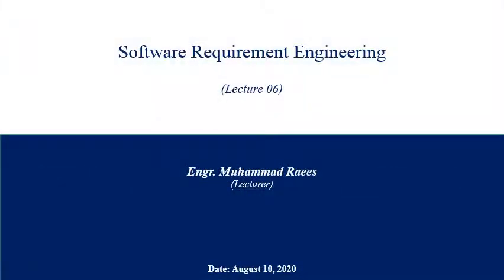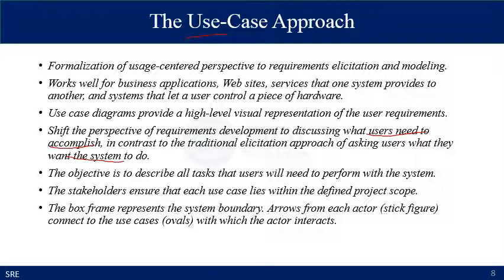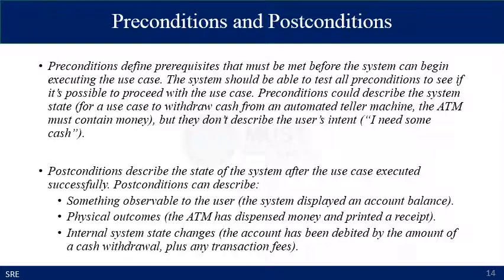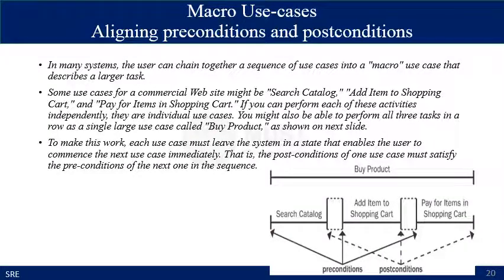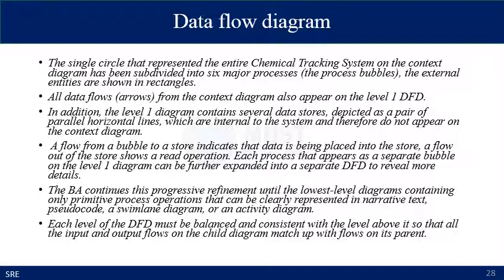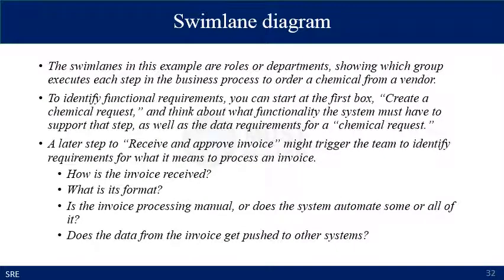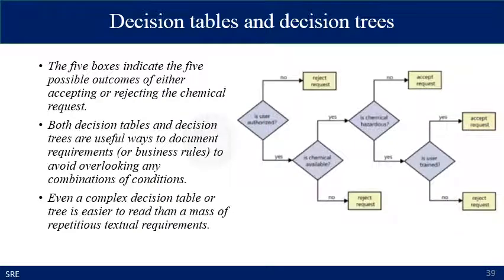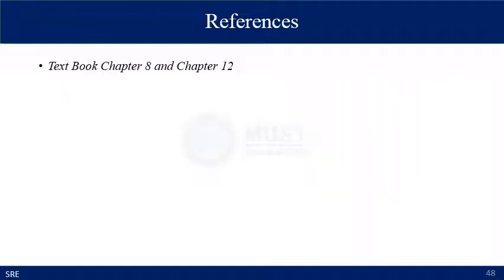Lecture 06 - SU20 - SRE